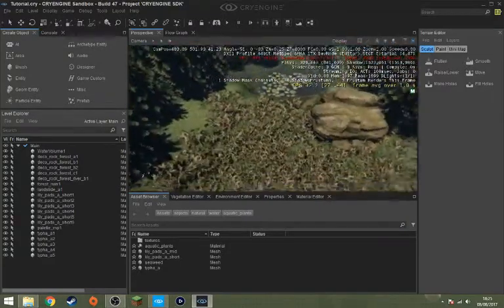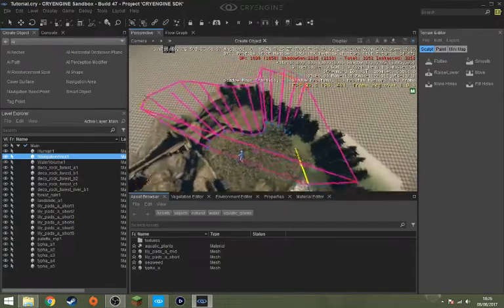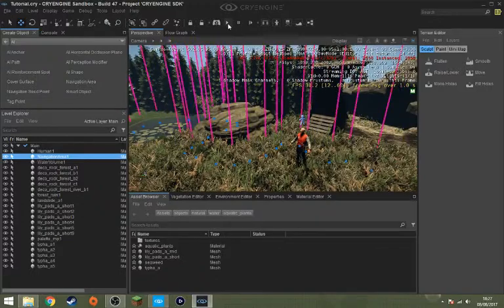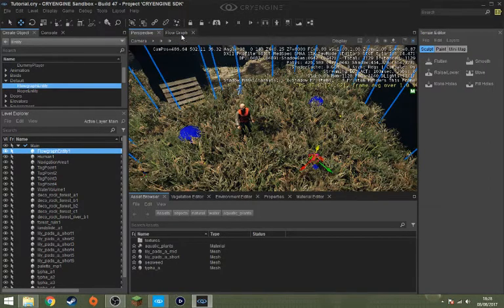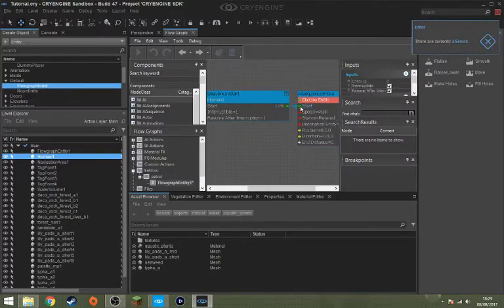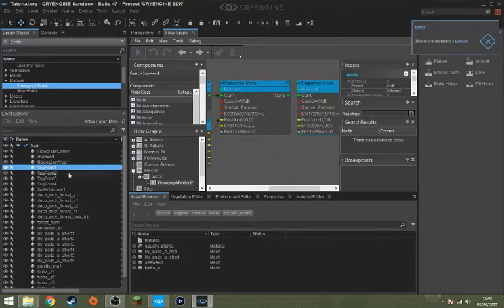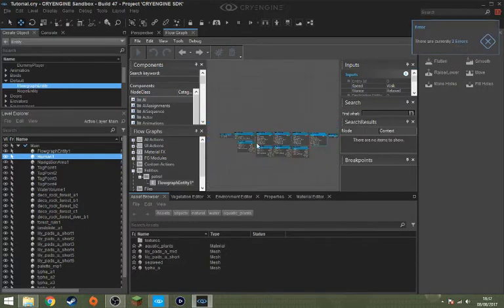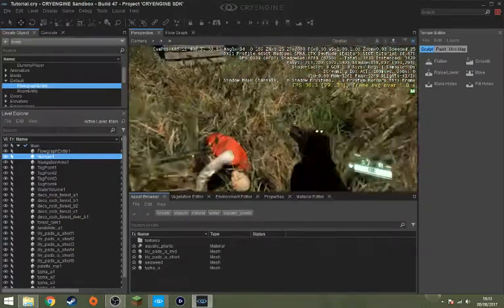AI character tutorial Cryengine (BEGINNERS)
In this video I teach a basic way to get characters to move around in your Cryengine scene.
Cryengine useful books:
(Good to teach you everything to make your own games.)

Software and assets:
Cryengine.com